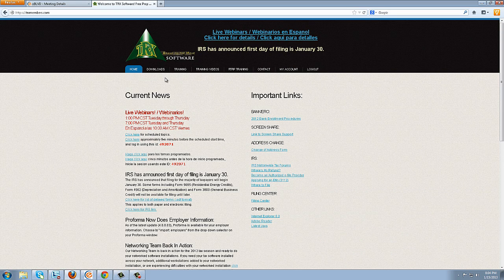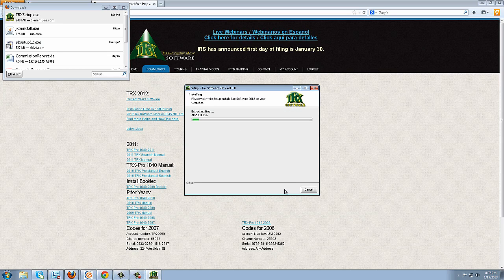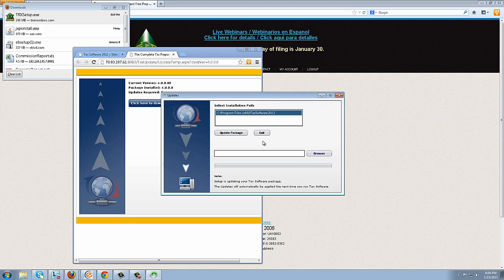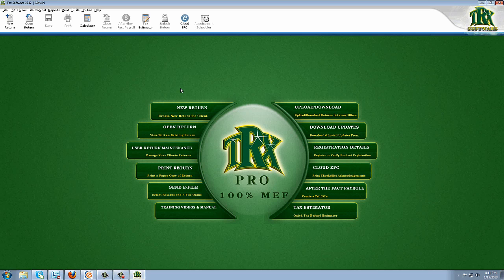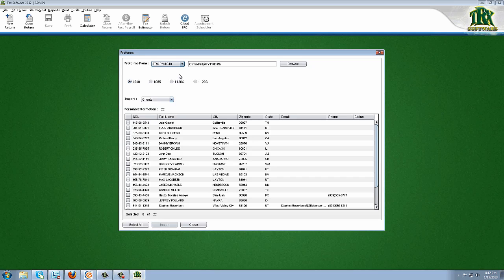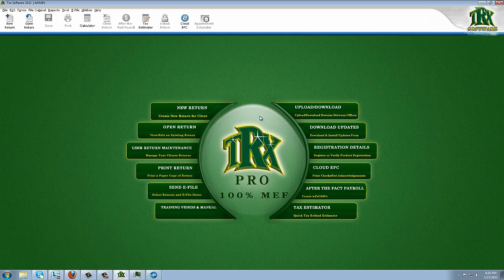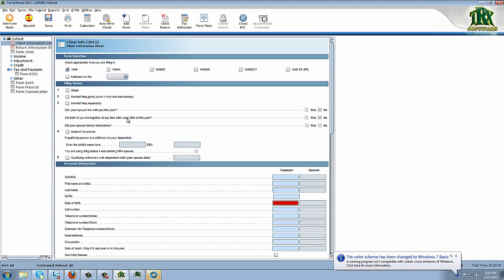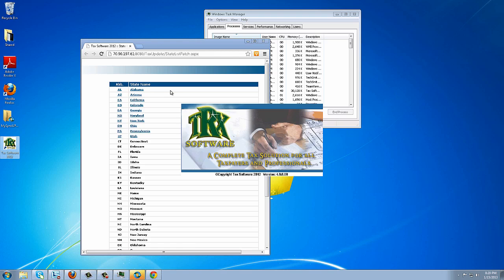TRX Software 2012 Installation and Setup Webinar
Installation and Setup tutorial.